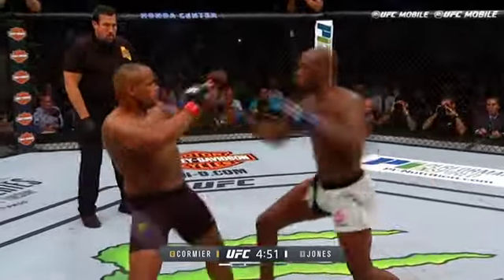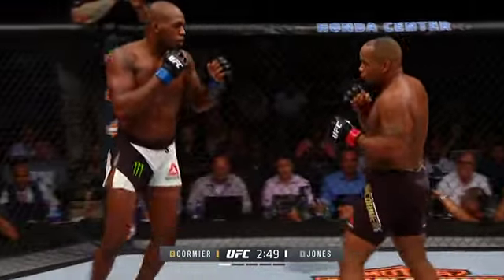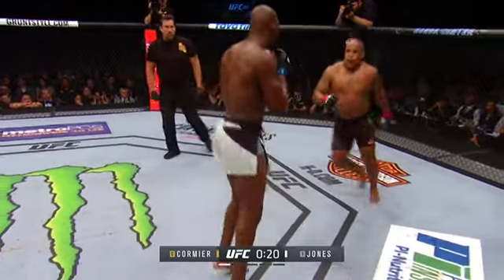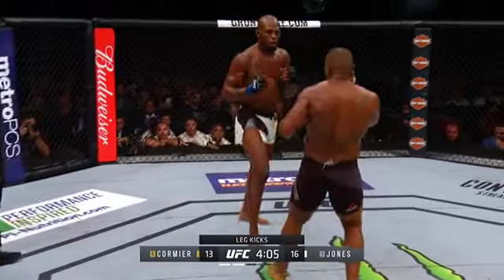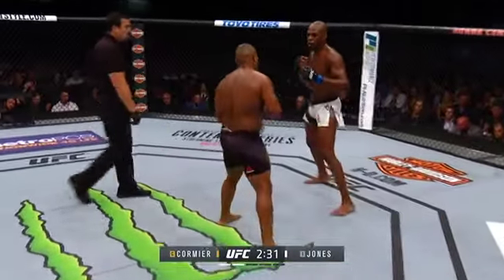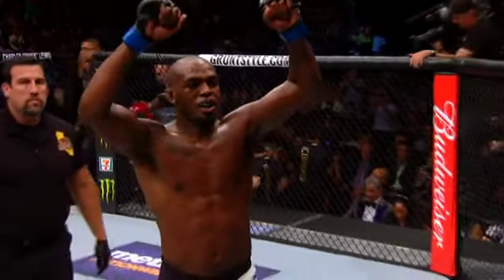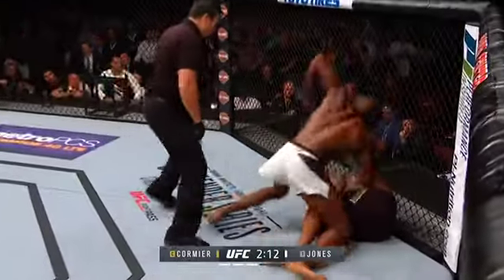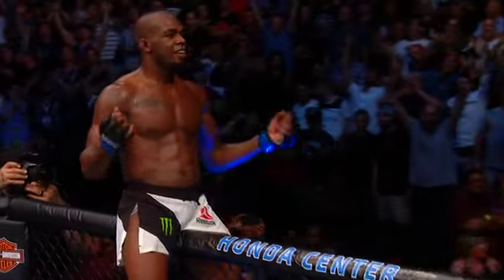jon Jones vs Daniel Cormier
Ultimate Fraud Crymier: JBJ vs DCHEAT